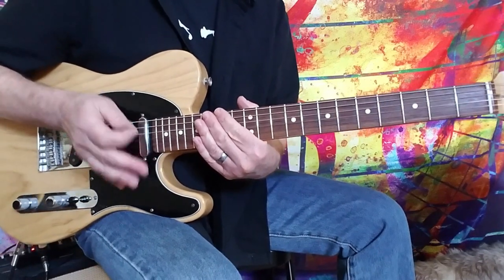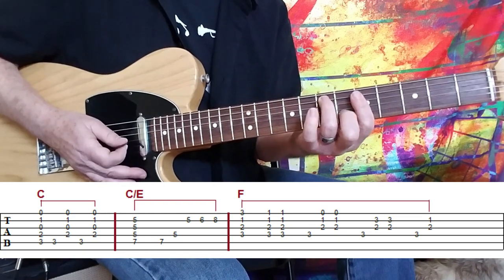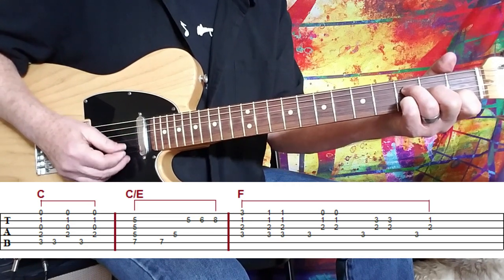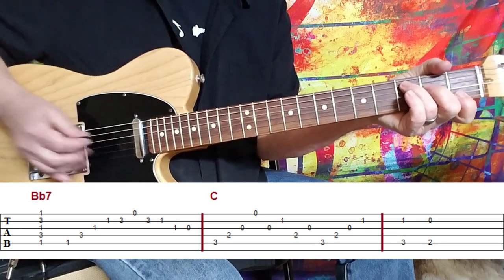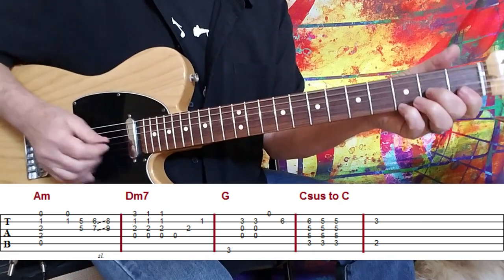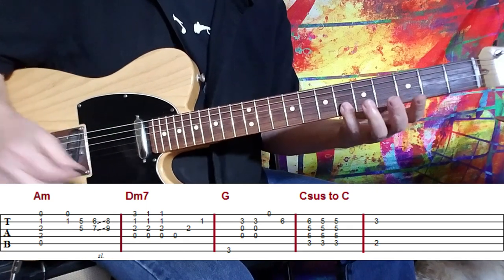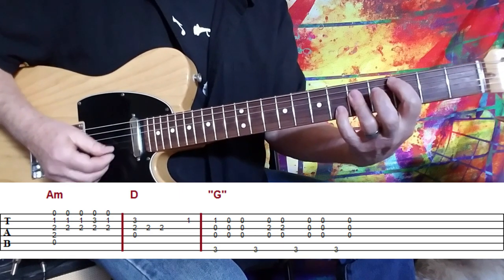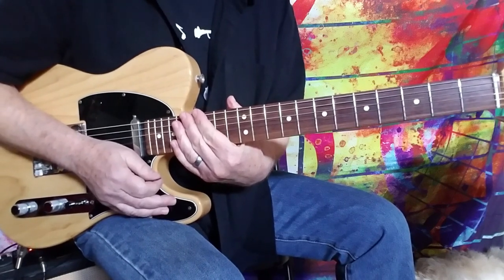LAYLA GUITAR LESSON - How To Play The Piano Outro On Guitar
LINK TO ORIGINAL "LAYLA" LESSON